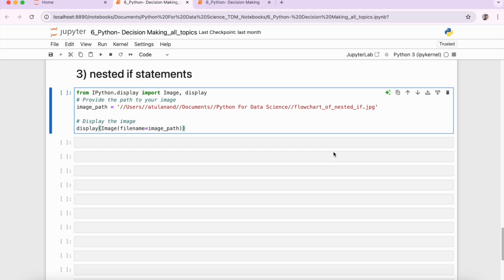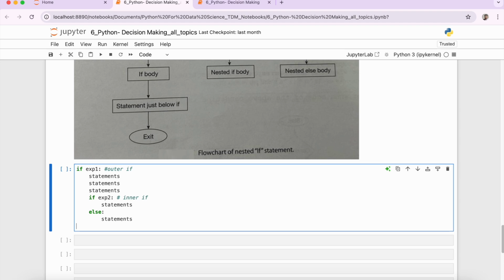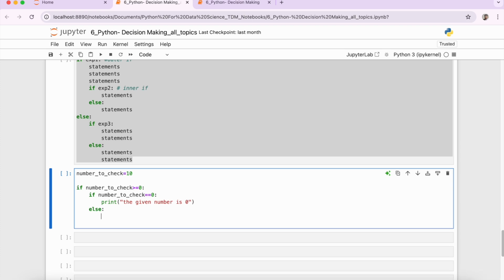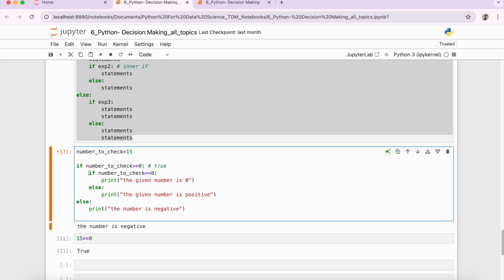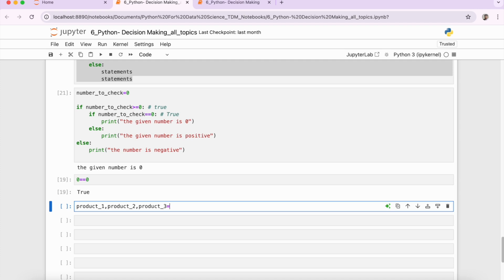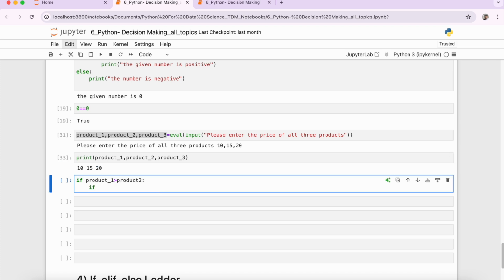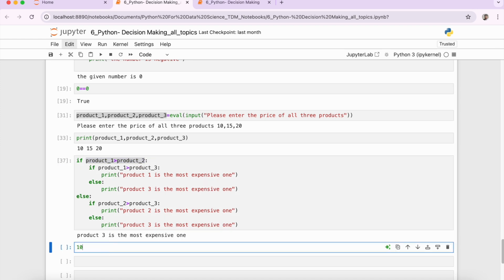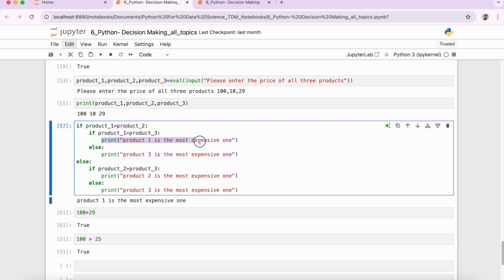Python - Nested if statements | How to use Python-Nested if statements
Welcome to today’s DataMillennials's coding session! 🚀 In this video, we dive into Python - Nested if statements, breaking down each concept with practical examples and clear explanations. Whether you’re a beginner or looking to enhance your skills, this guide will help you step up your coding game. By the end of the video, you’ll have a solid understanding of:

Topic 1--Python - nested if statements
Topic 2-- python progam to check if a number is positive or negative or 0 using nested if statements
Topic 3--python program to compute the most expensive products among the three products